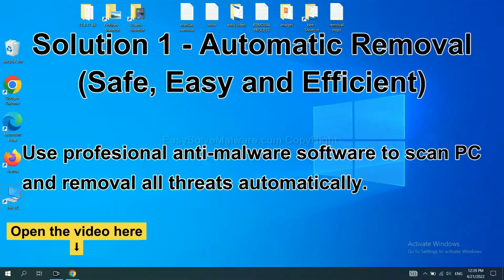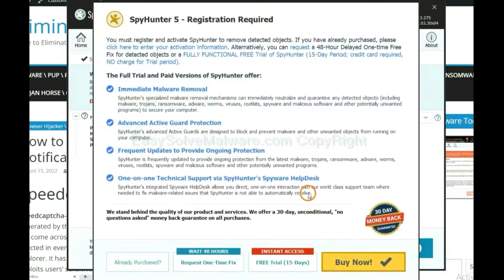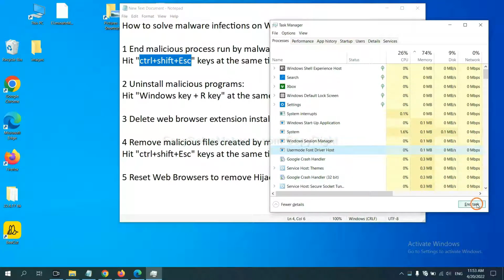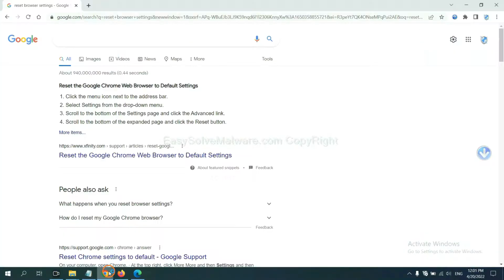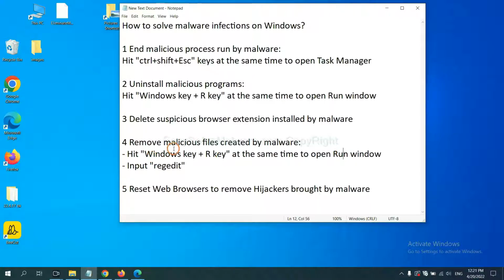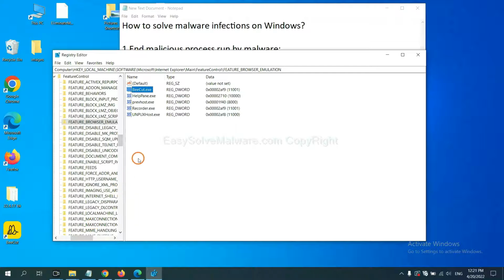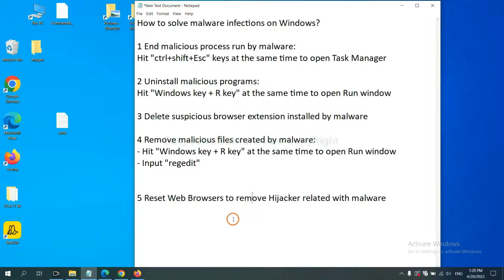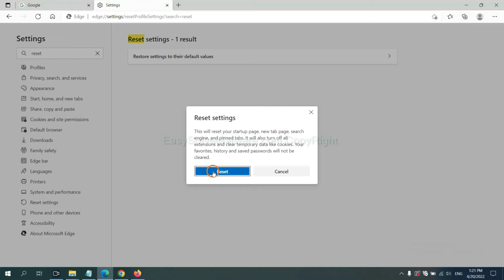Winlogson.exe Coin Miner (Removal Instructions)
This video will show you how to remove Winlogson.exe. If you need more details about the removal process, please read this guide